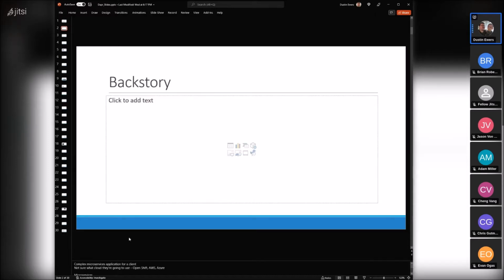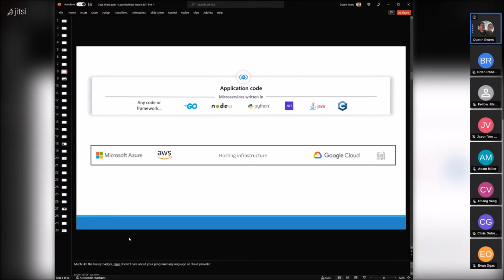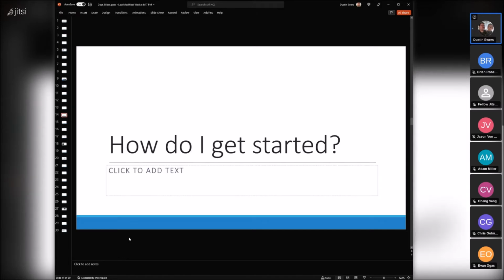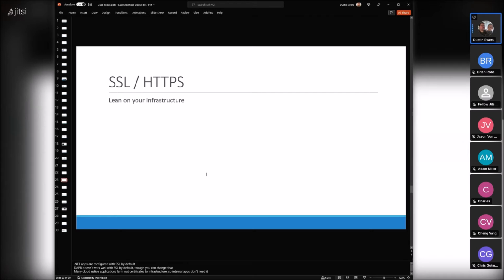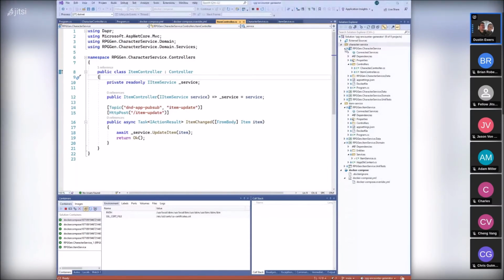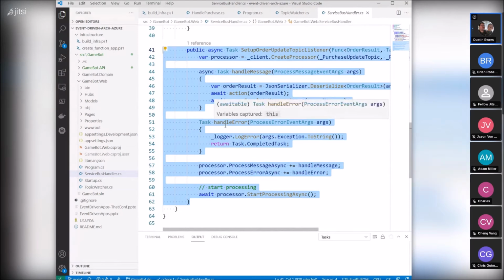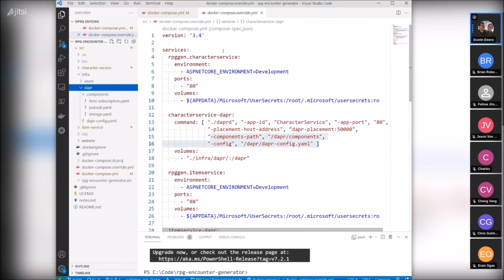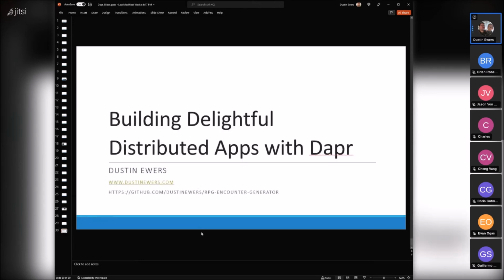Wisconsin .Net User Group - Building Delightful Distributed Apps with Dapr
opic : Building Delightful Distributed Apps with Dapr

Distributed applications are complicated. There are so many moving parts that it's hard to keep track of them all. Additionally, modern cloud architectures have many cloud-based dependencies, which are difficult to maintain for local development. Day-to-day work can be a real hassle.
The Distributed Application Runtime, aka Dapr, makes your life easier. With Dapr, you can build against an environment that runs great on your local machine or in the cloud. It abstracts away all those pesky cloud dependencies, so you have ultimate portability. It supports all your favorite programming languages and whatever cloud provider you're into (even if that cloud provider is your own data center).
This presentation will teach you how to use Dapr to simplify service development. You'll learn how to set up Dapr locally and how to use it with your deployed applications. After this talk, you'll be ready to make your life easier with Dapr.

Presenter: Dustin Ewers